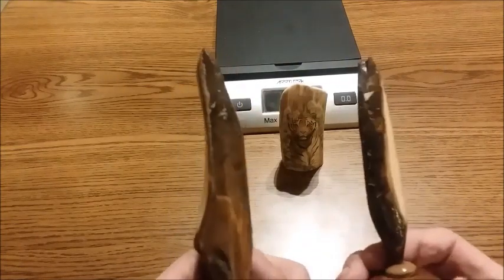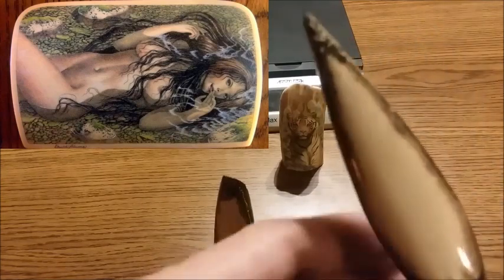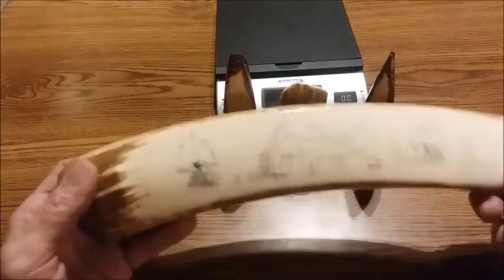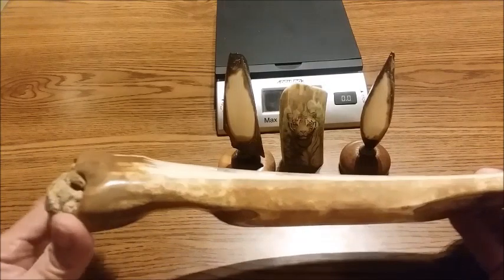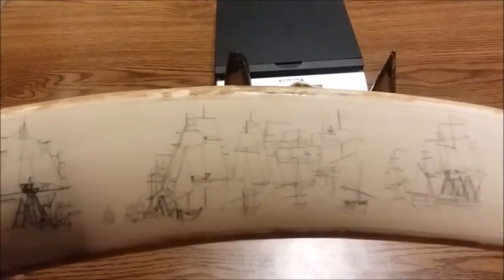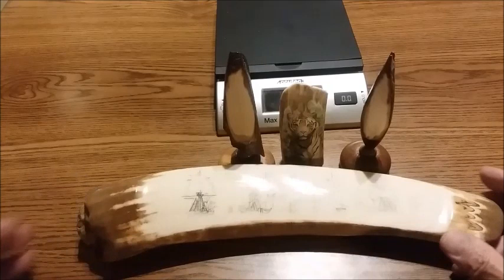Scrimshaw Steps by Adams - Tiger Scrimshaw Color Demo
Tiger Scrimshaw on Fossil Walrus Ivory.  I forgot to mention that a subscriber and friend, Rod Lacey suggested a tiger scrim.  Thank you Rod!

I spend a lot of time to make these videos.  My YouTube Channel is not monetized.  Your support for David Adams ArtWorks on YouTube.com and David Adams Scrimshaw on UGEtube.com is very helpful for continued Scrimshaw postings of these videos; your donation is greatly appreciated.

Here are links to purchase Scrimshaw Supplies:
Higgins Black Magic Ink:
Higgins Color Inks:
Kneaded Eraser:
Renaissance Wax (Archival Wax):

10x Optivisors (to magnify the scrimshaw as I work)
8B or 9B Graphite Pencil
Clay (to secure the ivory)
Kneaded Eraser (to rub ivory before drawing)
A Simple Hand Held Graver
A Honing Stone (to keep my graver sharp)
Higgins Ink
Paper Towels (to remove ink)

Feel free to copy my videos and burn
to DVD.
You can now find me on UGEtube.com